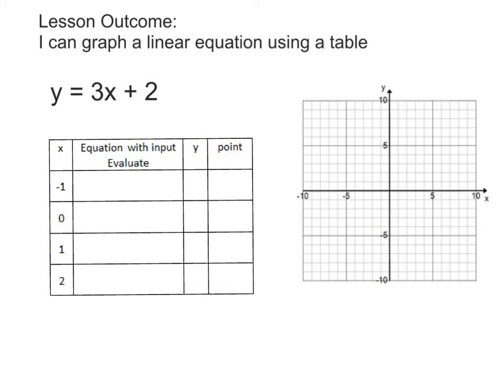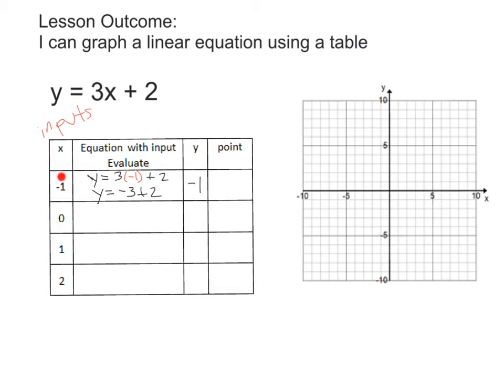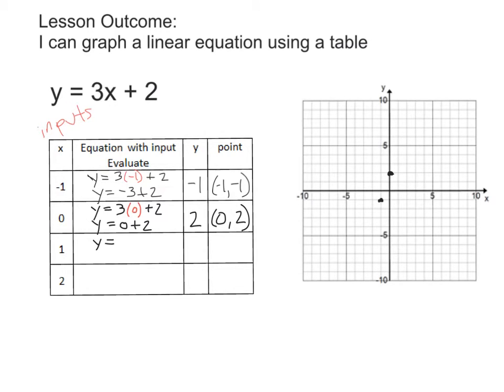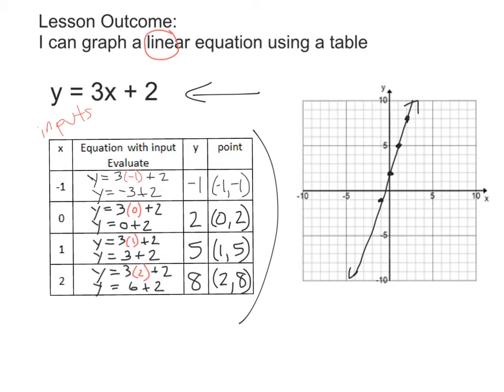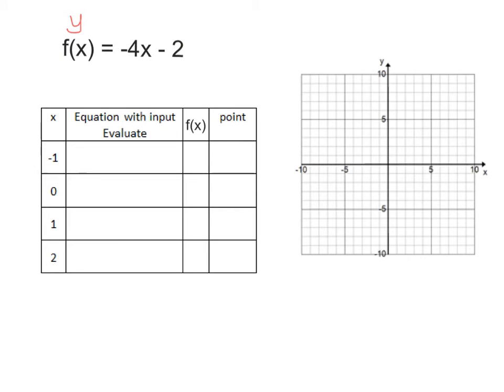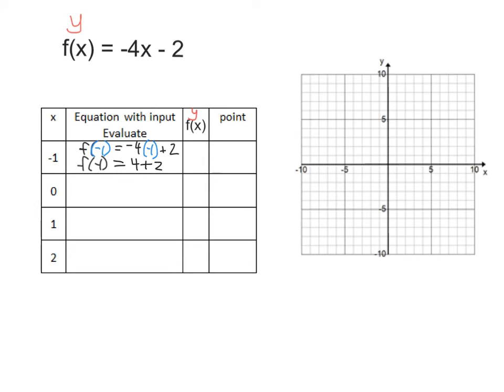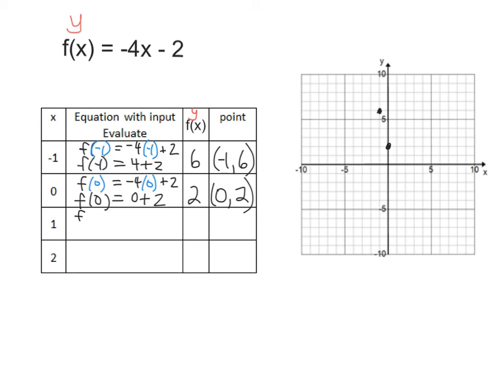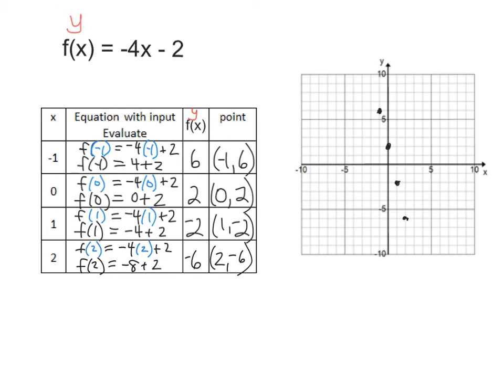Graphing linear equations with a table